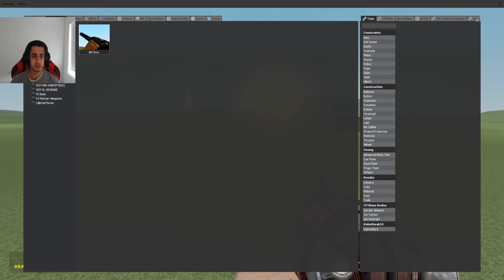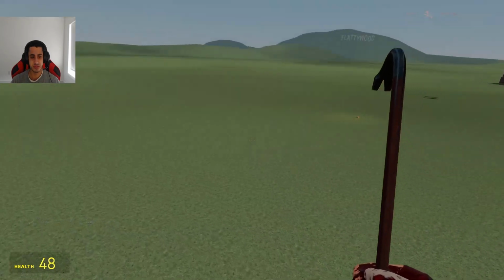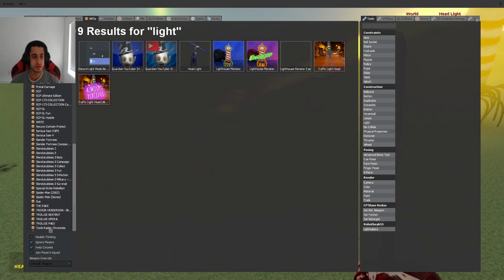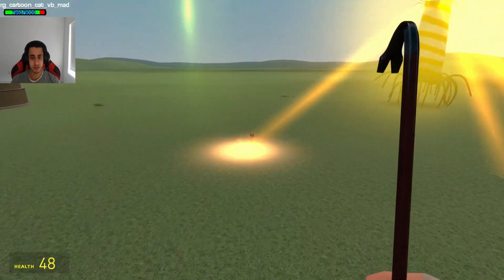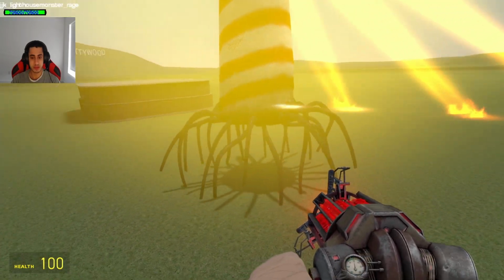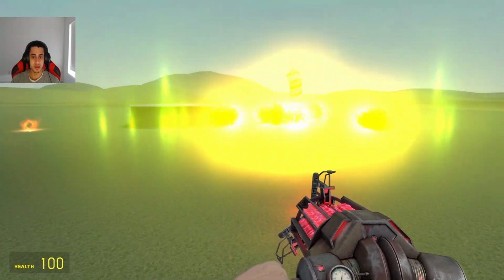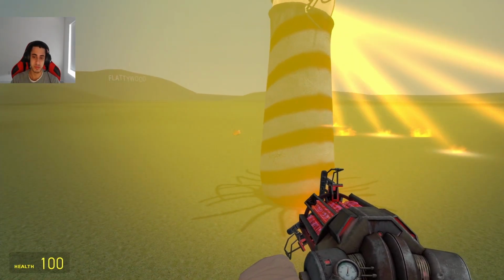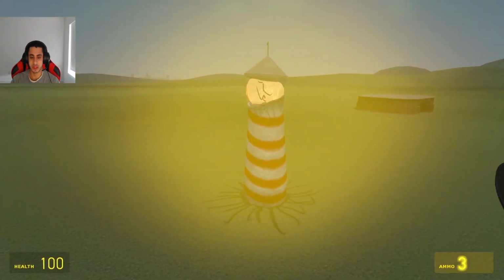He SEES You | Lighthouse Monster NEXTBOT | Gmod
sub_confirmation=1

My setup:

The Station

- Table alternate link (if unavailable) (Canada)

Another RGB table that is similar to mine

The Computer

- CPU Cooler Fan

Other

- Chair Mat for hard wood floors

- Light Stands

Hulk, Cartoon Cat, Trevor Henderson, Creepy creatures, NPC,
Gmod, Gmod Hulk, Sirenhead, Siren Head